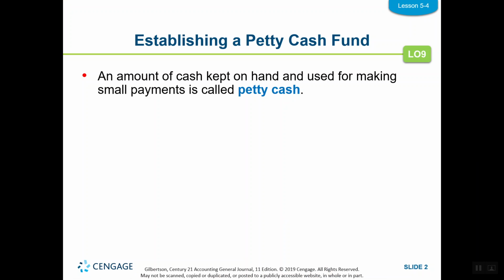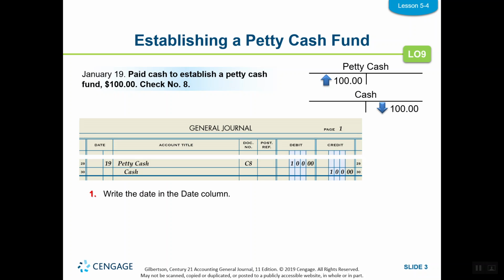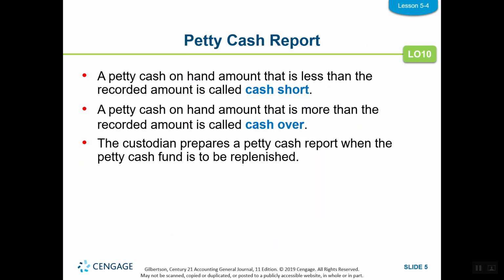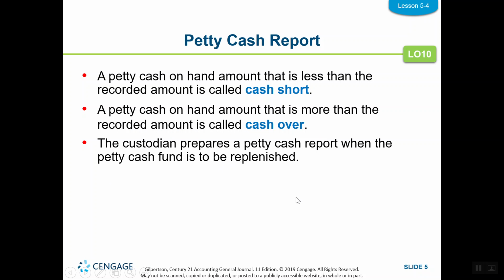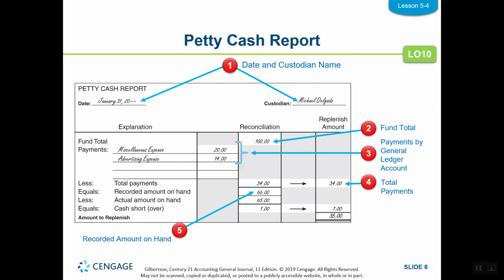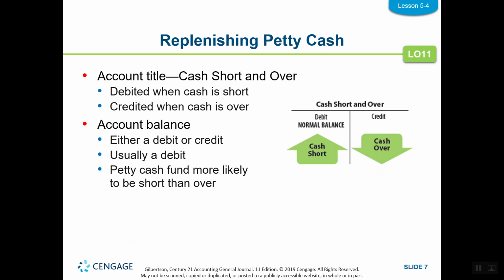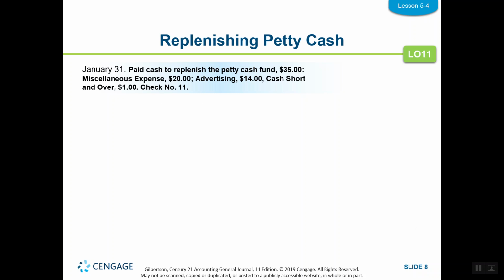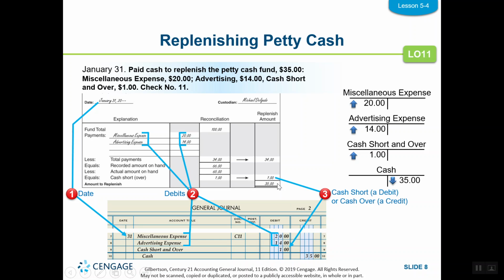Accounting Lesson 5-4